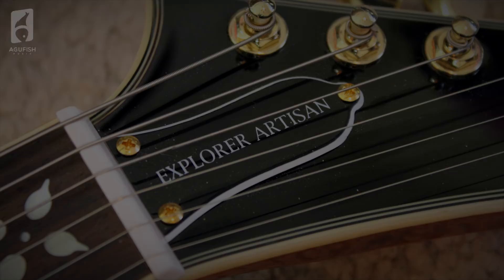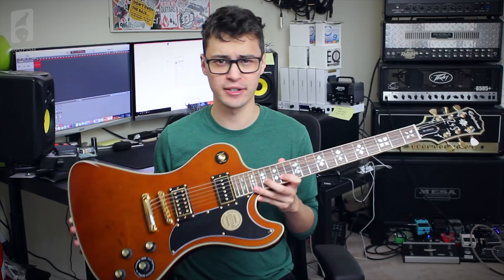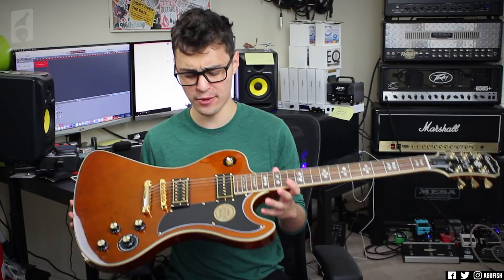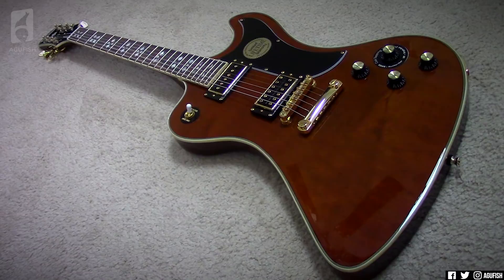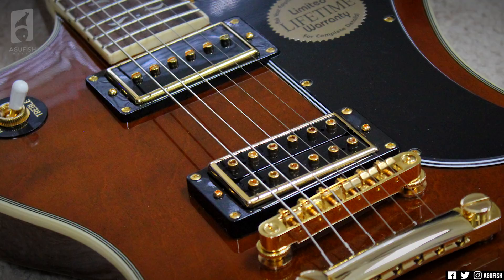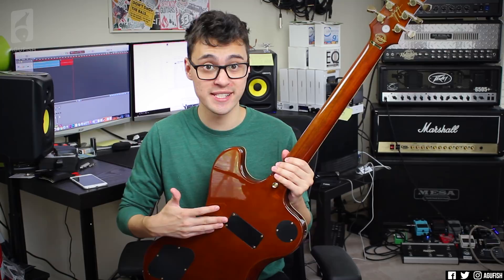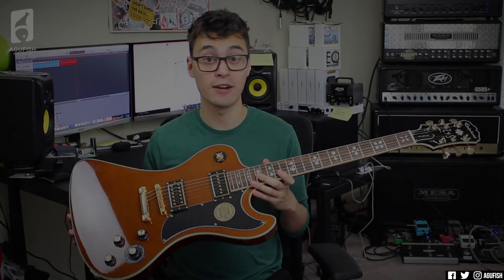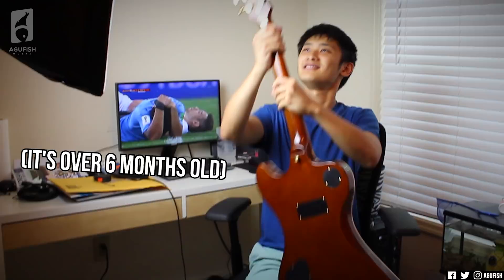An Affordable Revival of a Classic Shape!! || Epiphone Lee Malia RD Custom Artisan Demo/Review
➤ Thanks to Sam Ash for making the Lee Malia RD Custom Artisan Available!

0:54 Demo in a Mix
3:12 My Thoughts
6:20 Dirty Playthrough
7:24 Clean Playthrough
11:20 Simon Says!!

» Apogee One
» Dunlop Jazz III Picks
» Cleartone Strings

➤ Peavey 6505+ Settings:
» Channel: Lead
» Pre (Gain): 3
» Low: 5
» Mid: 4
» High: 5
» Post: 4.5
» Resonance: 10
» Presence: 8